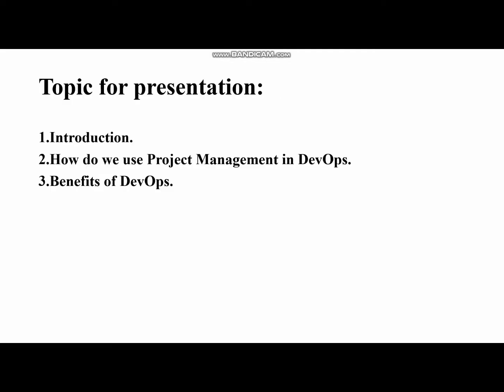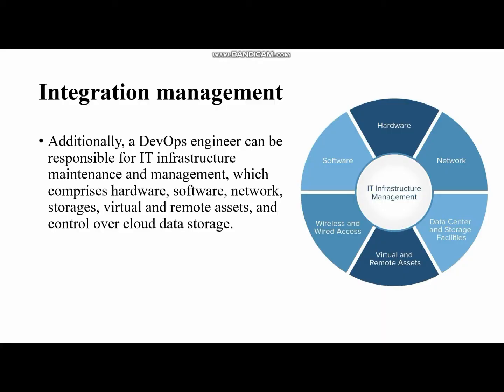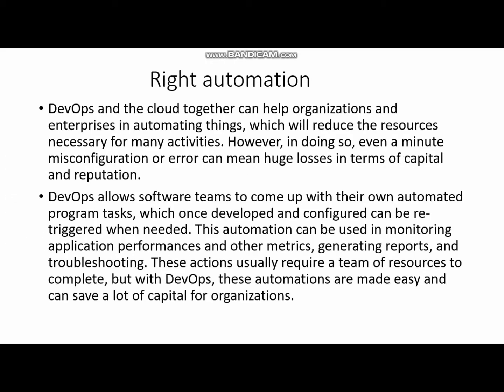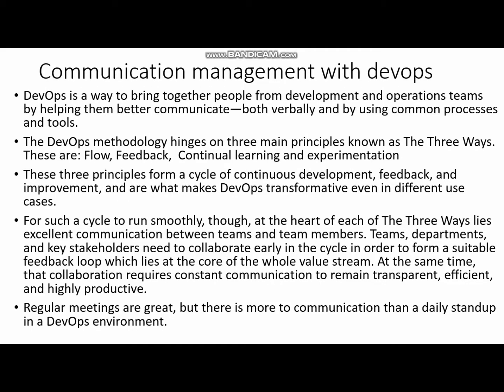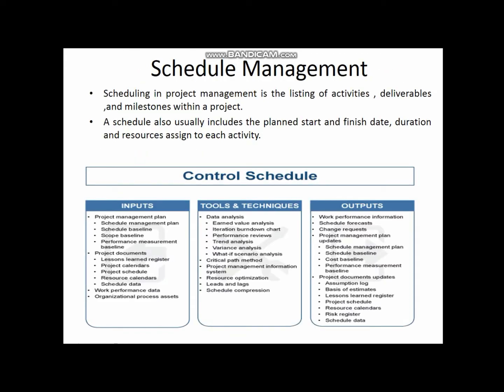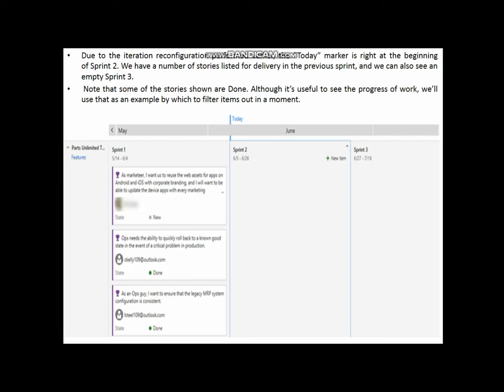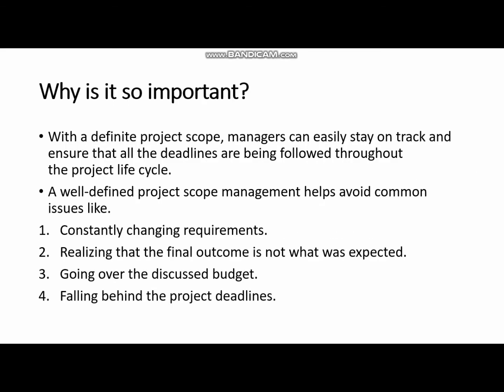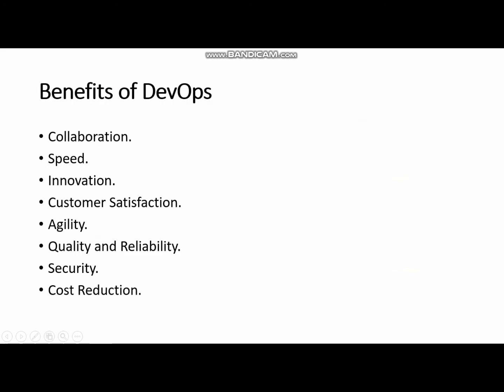spm presentation 2